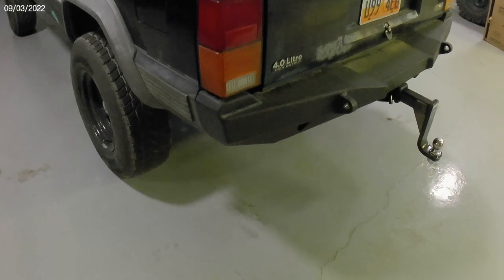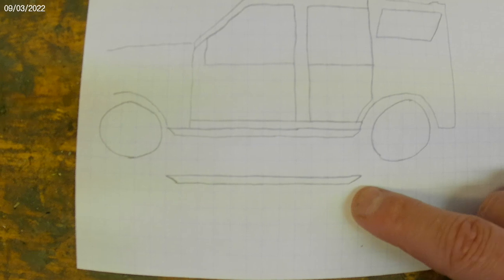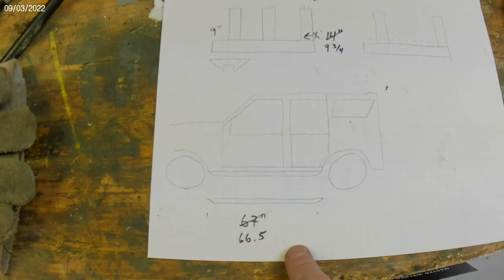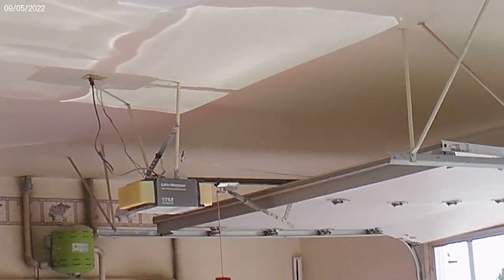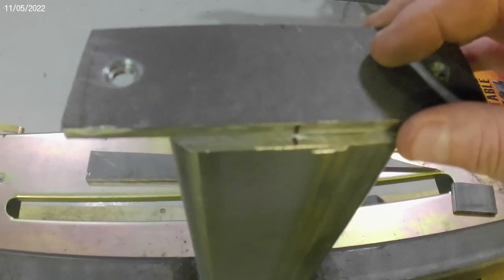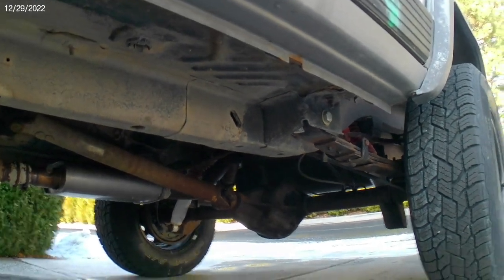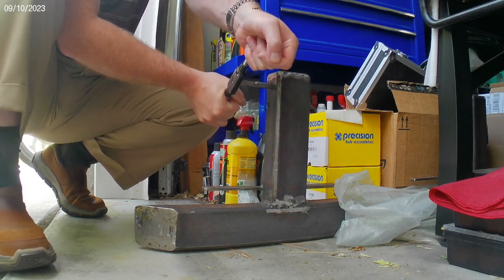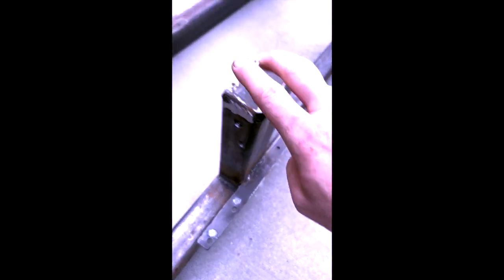XJ Project - Custom Rock Sliders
Custom Rock Sliders for Jeep XJ. Made from 1/4 inch 2x3 rectangle tube and 12 inch square plate.